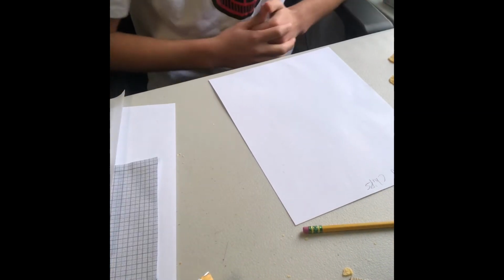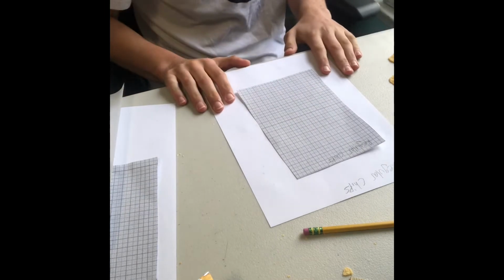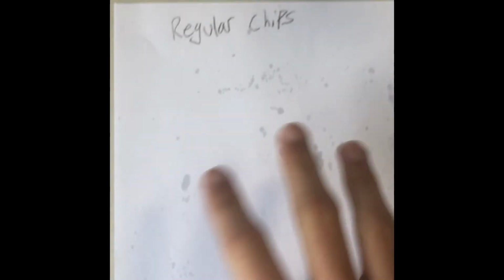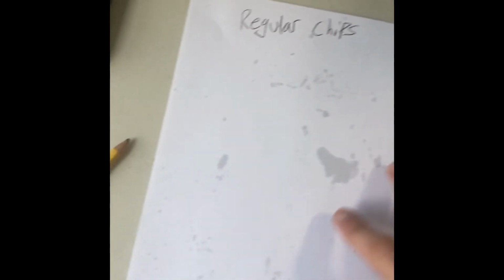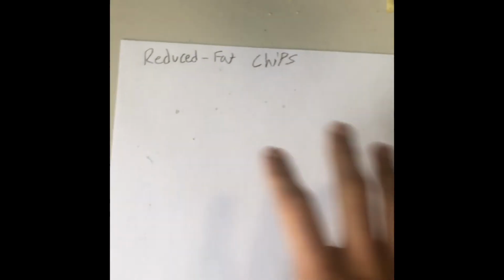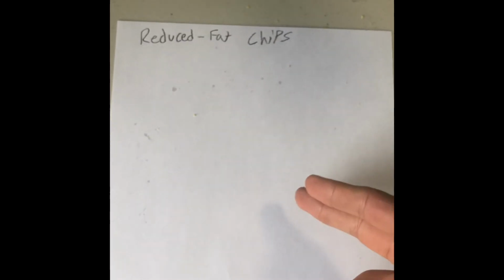Make Your Own Magic Dough Polymer Lab